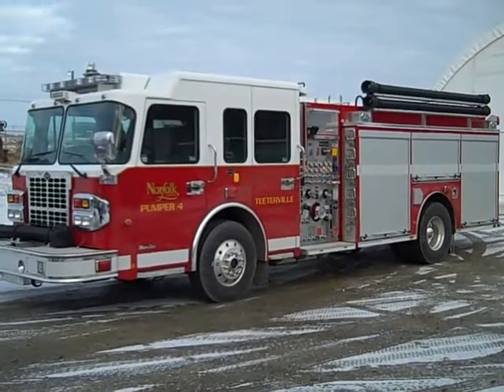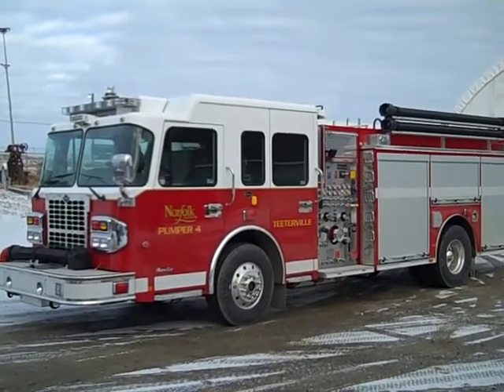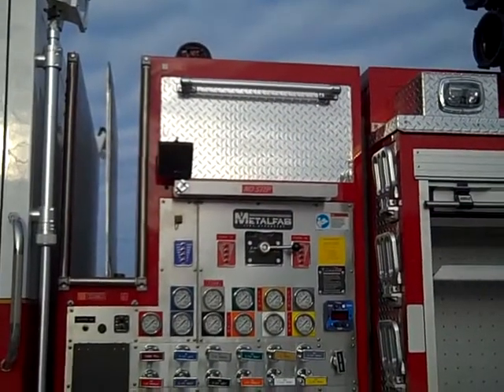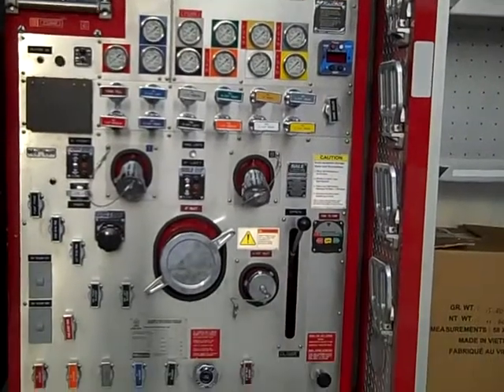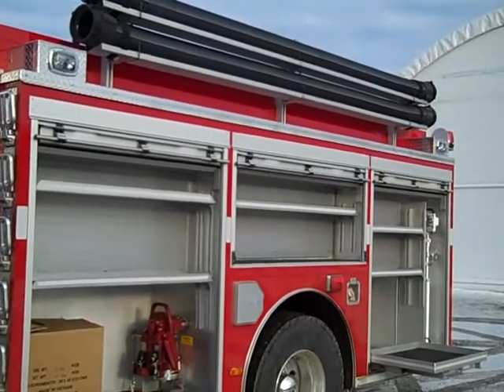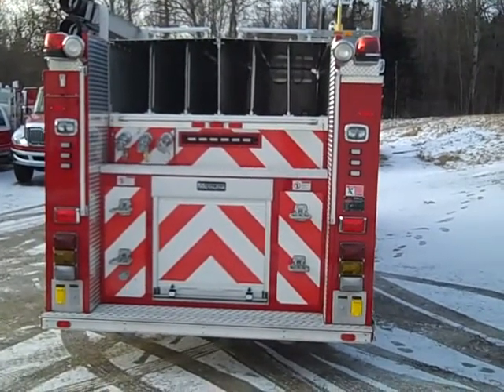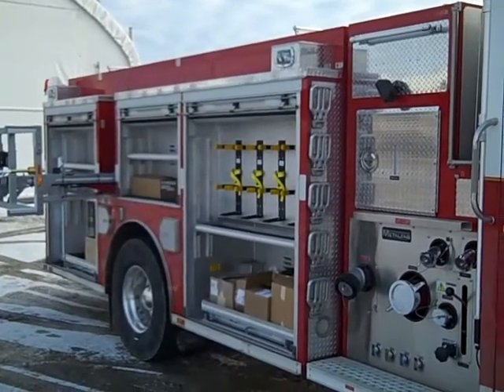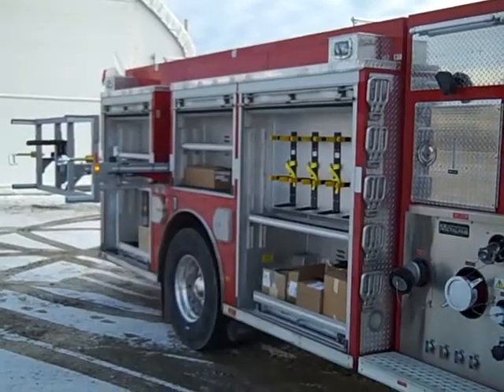Metalfab LTD Custom Pumper - Norfolk, ON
This is a brief video highlighting the first of two Metalfab Custom Pumpers recently delivered to the Norfolk, ON Fire Department.